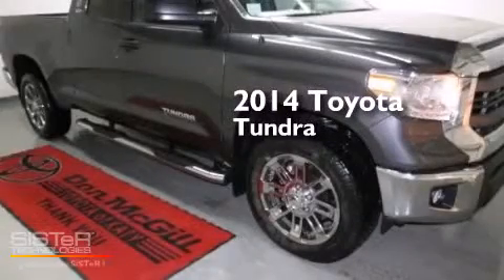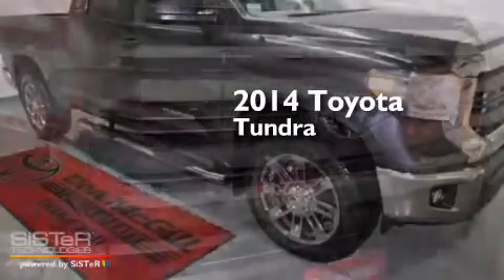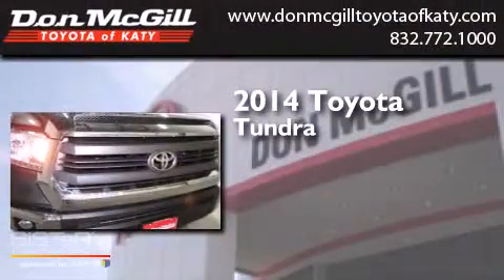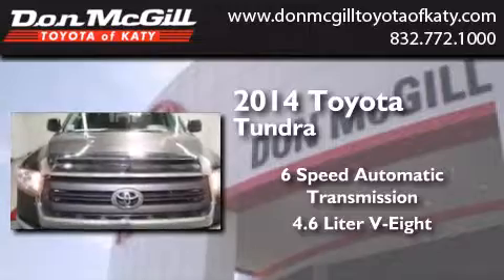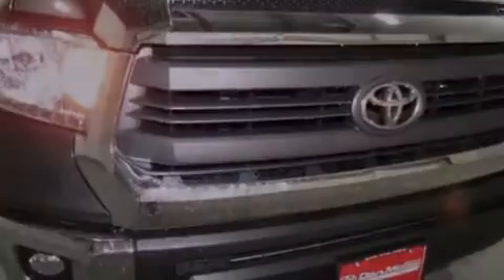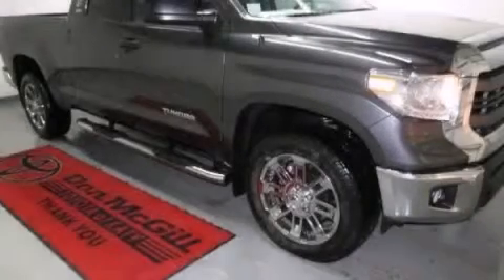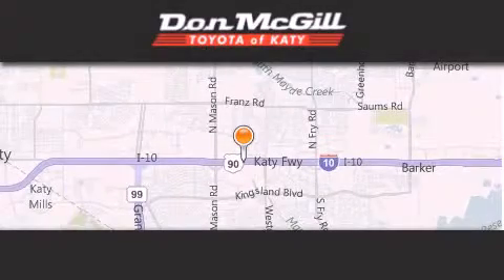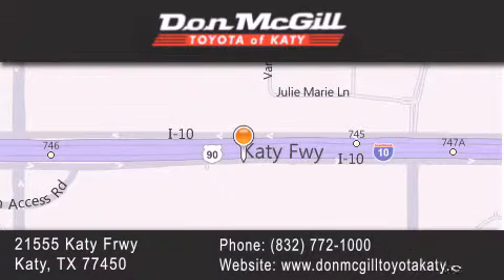2014 Toyota Tundra Katy Texas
We've been honored to serve the Katy Texas area , we promise that your experience at our dealership will exceed your expectations ! Year : 2014 Make : Toyota Model : Tundra Engine : Regular Unleaded V-8 4.6 L/281 Trans . : Automatic Exterior : Magnetic Gray Metallic Interior : Ash/Drk Chrcl/Gry/Graphit Stock : 073325 Don McGill Toyota of Katy - GST 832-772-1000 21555 Katy Freeway Katy , Texas 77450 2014 Katy Texas